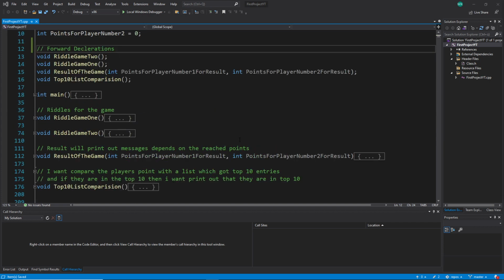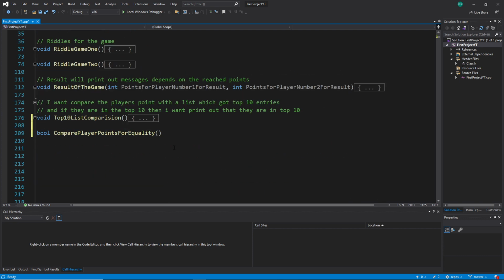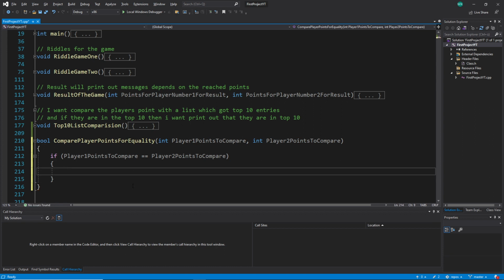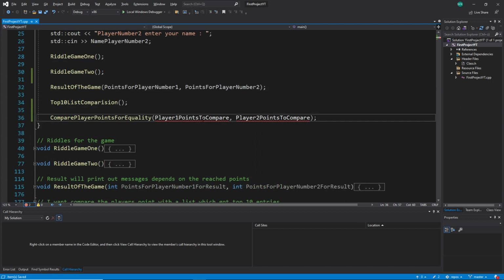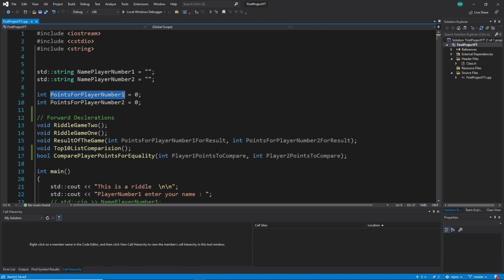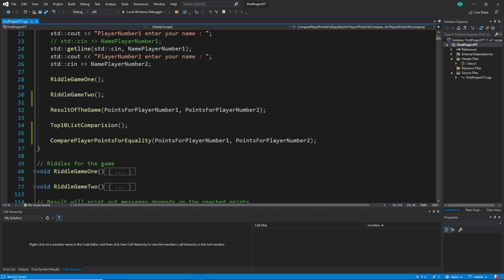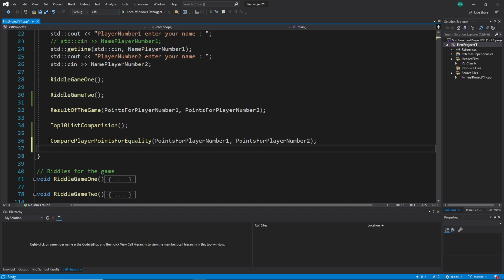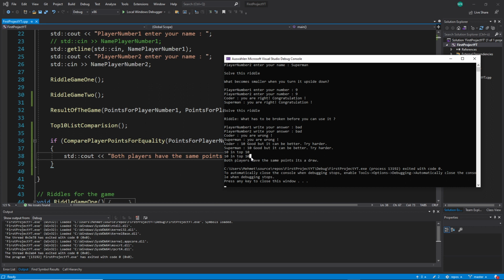C++ Beginner Tutorial - Basics - #91 - Exercise Solution #4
Part 4 of my Exercise Solution and I will try to repeat again all what we learned.